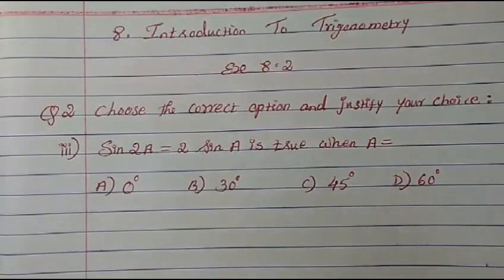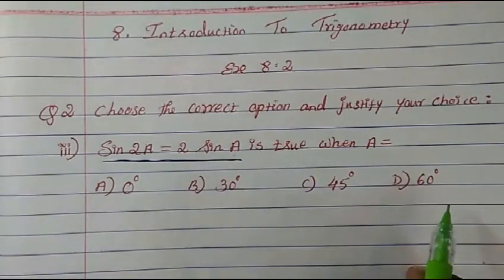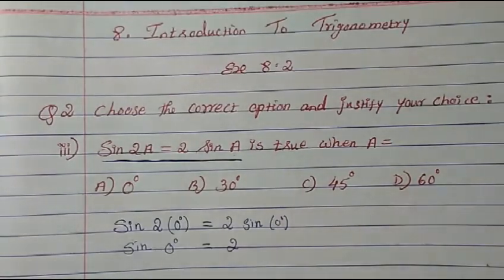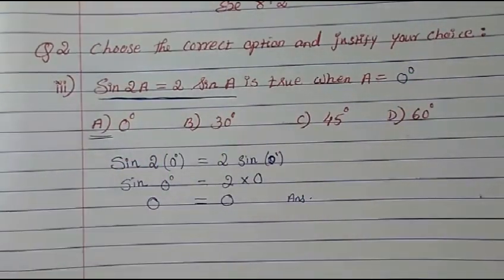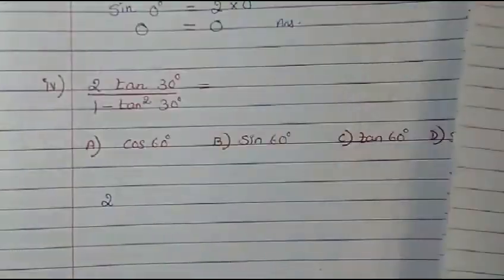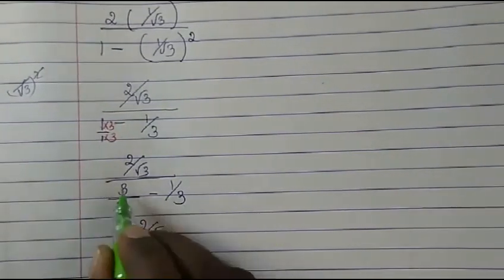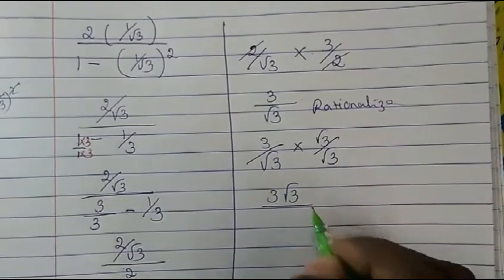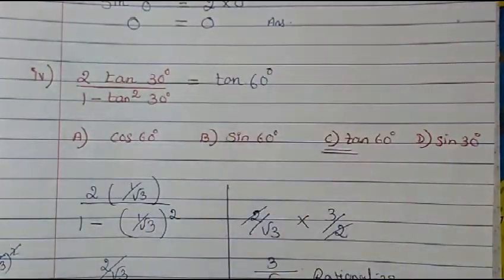10th Maths NCERT. 8. Intro to Trigonometry. Ex. 8.2,Q2 (iii,iv)